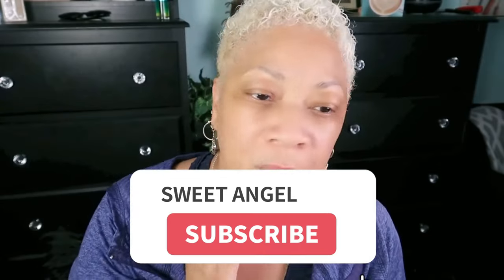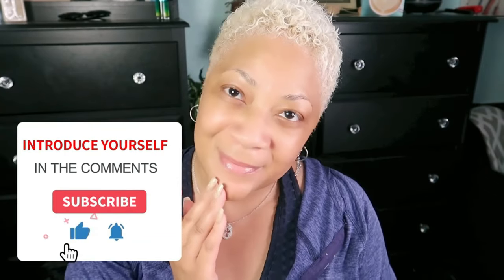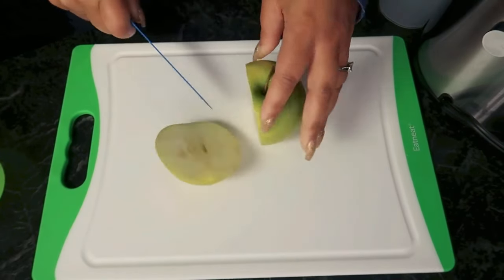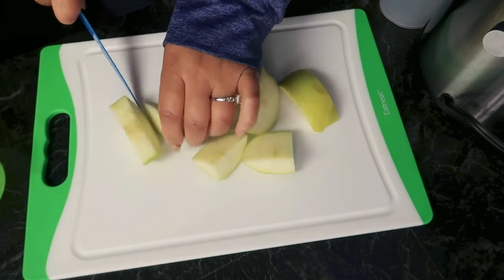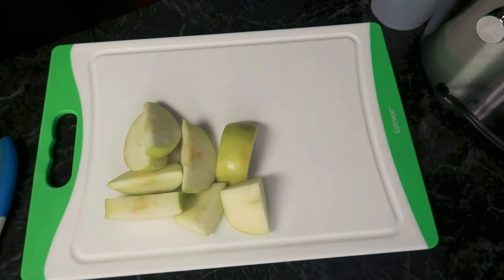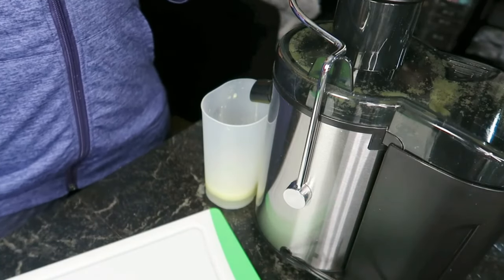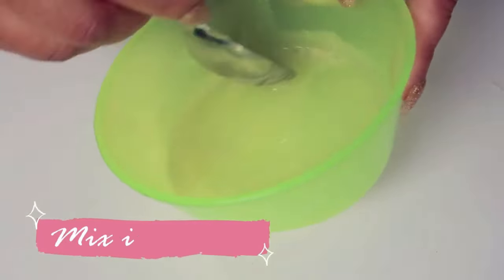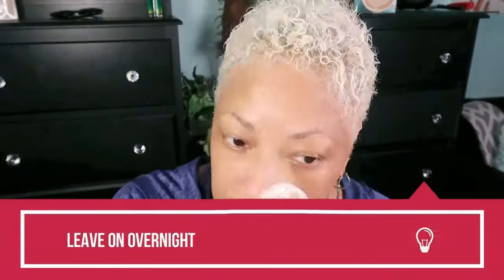Dramatically Reduce Wrinkles, Fine Lines, Rejuvenate Complexion, Youthful Hydrated Skin! No Kidding!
If you're experiencing dry skin, patchiness, flaking, deep wrinkles, spotty or blotchy facial skin, crow's feet, and fine lines, this serum is designed to revitalize your aging skin, leaving it feeling younger and well-hydrated.

Experience a refreshing and rejuvenating sensation as this serum works to reduce wrinkles, resulting in noticeably smoother skin in just four weeks.

Featuring two key ingredients:

Apple Pulp/Juice: Take 1 tablespoon of apple juice. Rich in vitamins, potent malic alpha-hydroxy acids, phytonutrients, flavonoids, and phenols, apple juice provides powerful antioxidant activity to promote beautiful skin.

Glycerin (PURA D'OR Organic Vegetable Glycerin) Take 1 teaspoon of glycerin. Glycerin, a humectant derived from plant oils, or synthetically produced, moisturizes the skin by drawing water from the air into the skin's outer layer. It also forms a protective layer to prevent moisture loss.

Usage Instructions:

Before bedtime, thoroughly wash the area where you will apply the serum. Apply a thin layer of the serum and let it absorb for 15 minutes. If desired, follow up with moisturizer. Wake up to a rejuvenated complexion. APPLY TWICE A DAY.

Caution: For external use only; avoid contact with eyes.